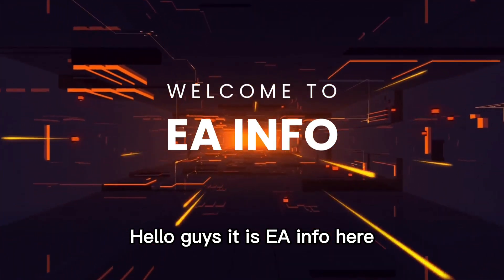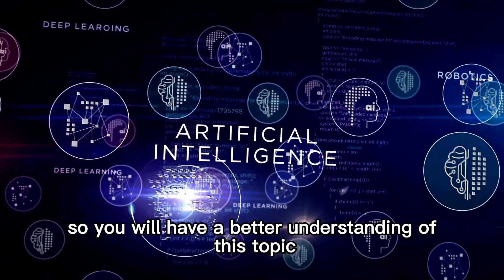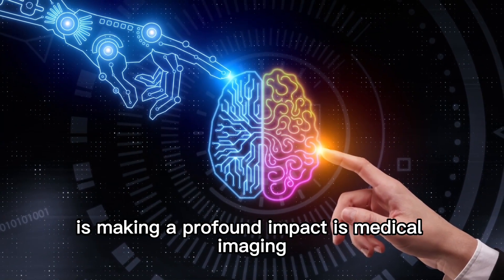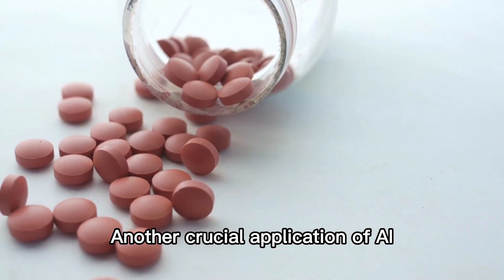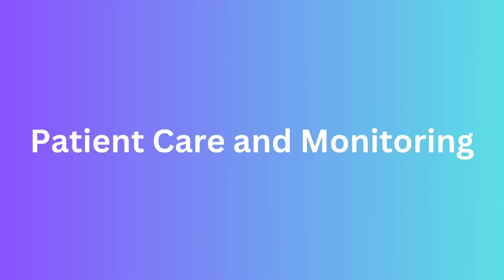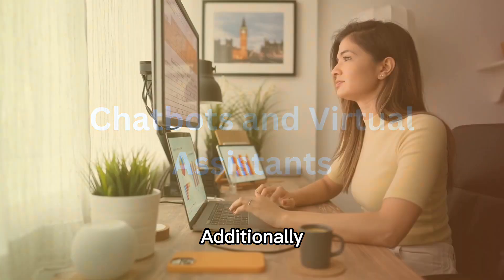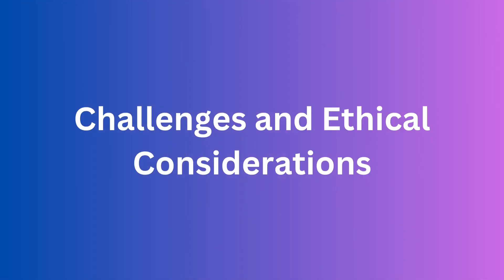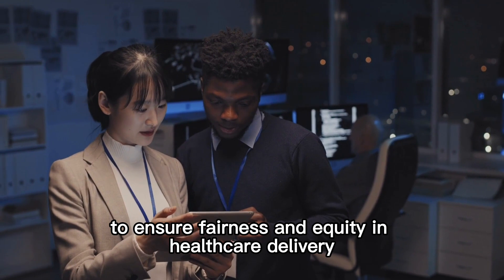AI: Reshaping Medicine's Future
Hello guys!

In today's video, we'll be diving into the fascinating world of artificial intelligence and its incredible impact on the field of healthcare. AI has revolutionized various industries, and the healthcare sector is no exception. So, let's explore how AI is transforming healthcare and improving patient outcomes.

Here are the links for our videos that were mentioned in this video: